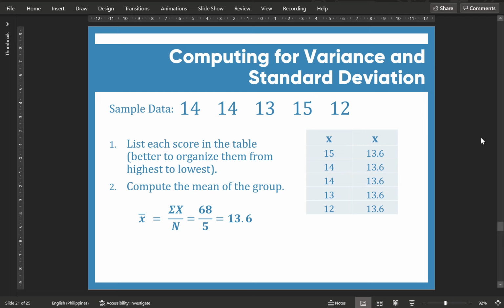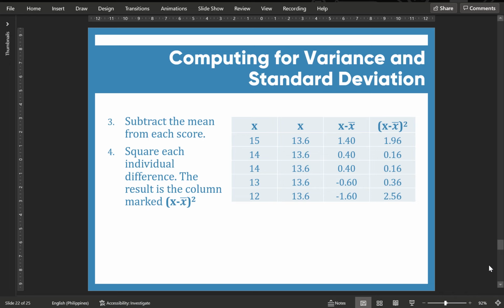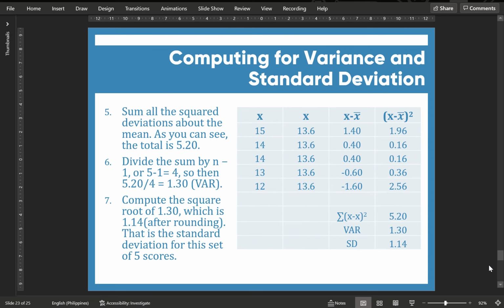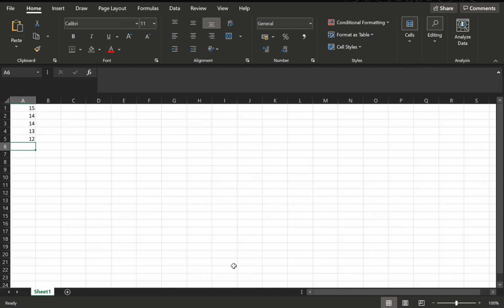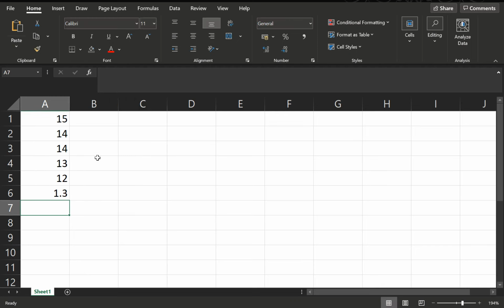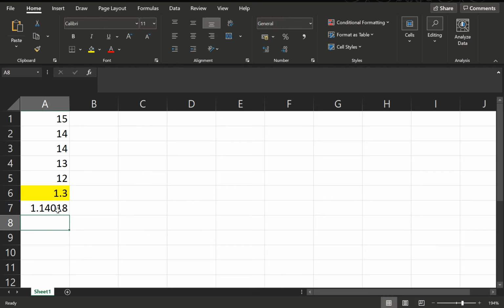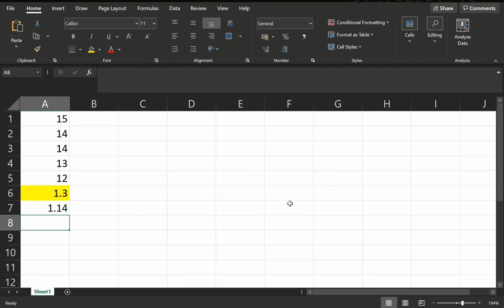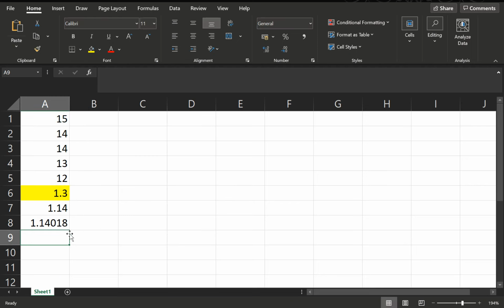5-MEASURES OF VARIABILITY (Range, Variance and Standard Deviation) USING MS-EXCEL APPLICATION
This is the fifth series of the basic MS-EXCEL Statistics Function tutorial. You will learn how to compute for Variance and Standard Deviation in this video in a few seconds! The Range was taught in the previous video, see Video 3 on the Grouped Frequency Distribution Tutorial in this playlist.